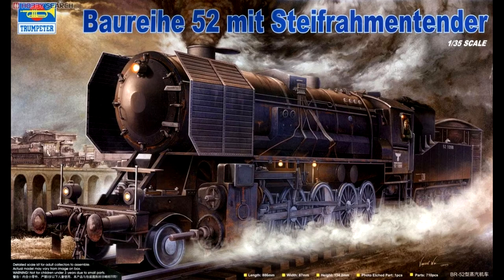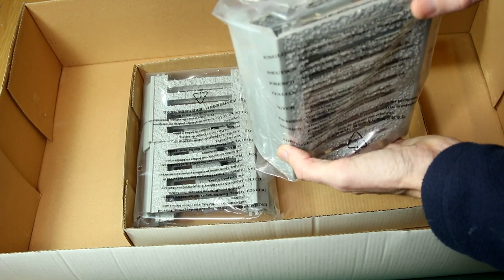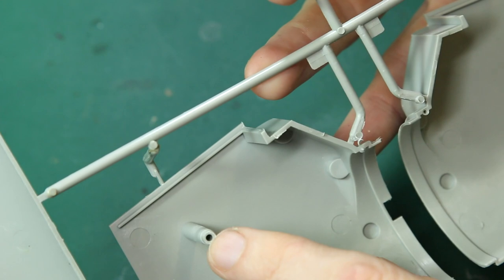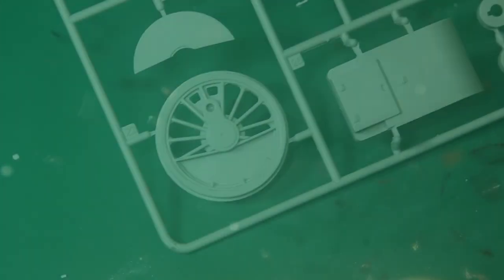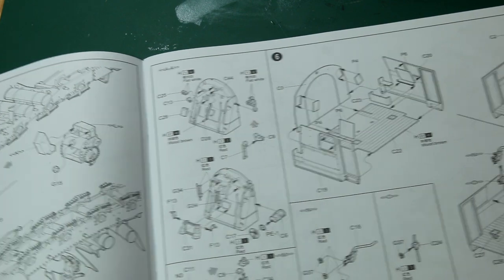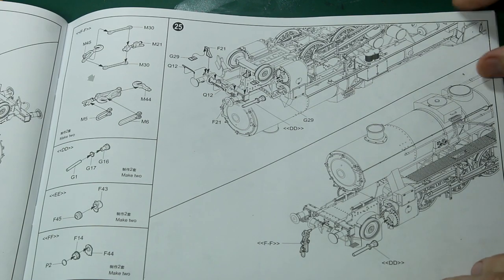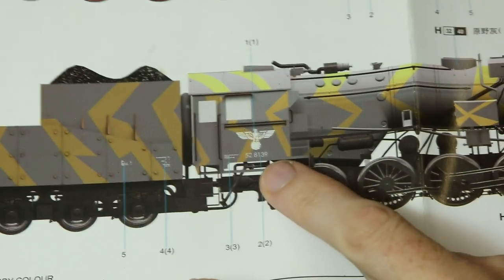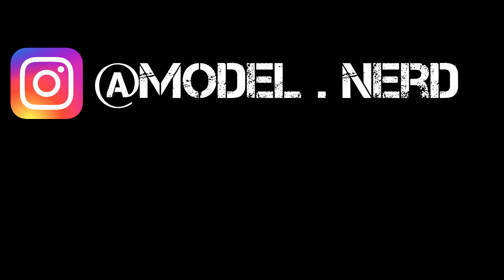Trumpeter BR-52 WW2 Locomotive preview and diorama ideas (1:35 scale model)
Trumpeter's 1/35 scale BR-52 Deutsche Kriegslokomotive is a kit I've had in my stash for a while and I'm finally getting ready to build it. In this video we have a look in the box to view the sprues, the instructions, and the paint schemes as well as discuss the possible ways I might present this kit in a diorama.